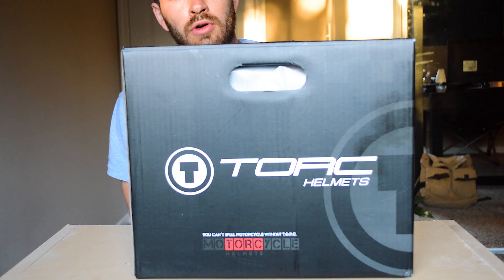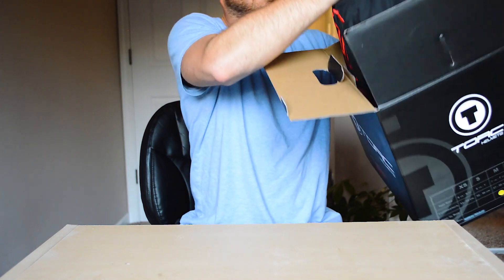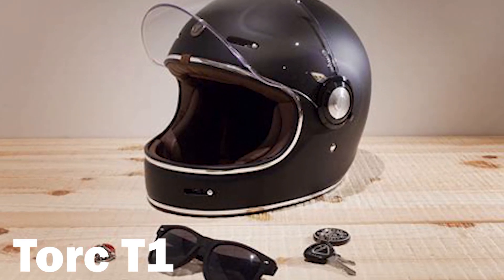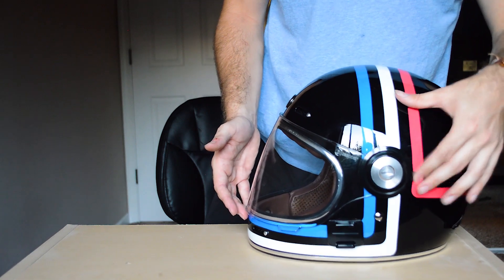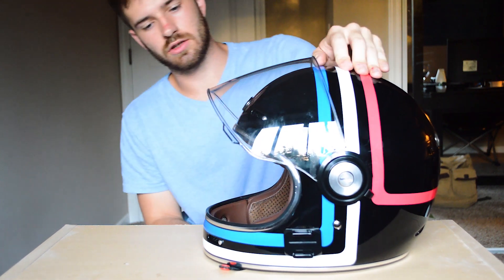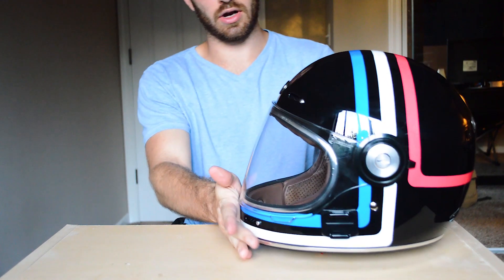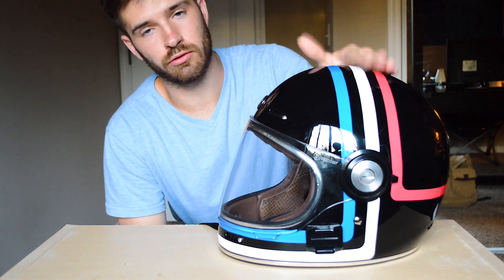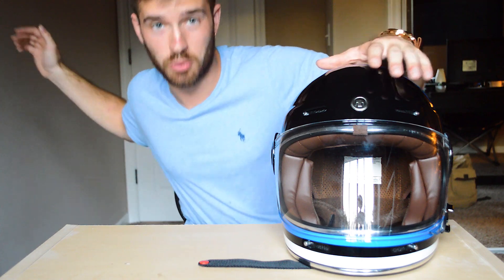Torc T1 Helmet Review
In today's video I review the Torc T1 helmet. This is a great helmet for riders that want that retro full-face look. This particular colorway is Americana Tron/Black. I hope you find this gear review video informative!